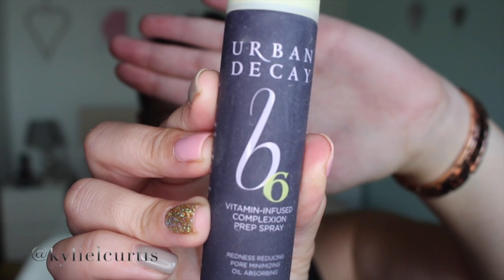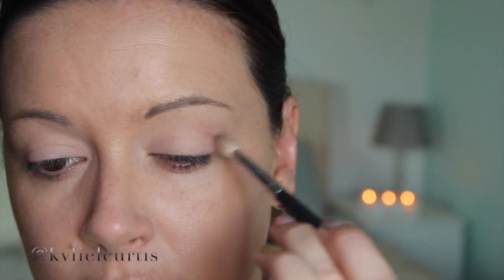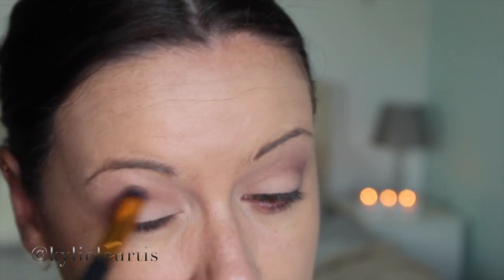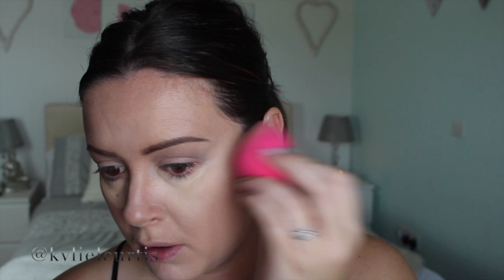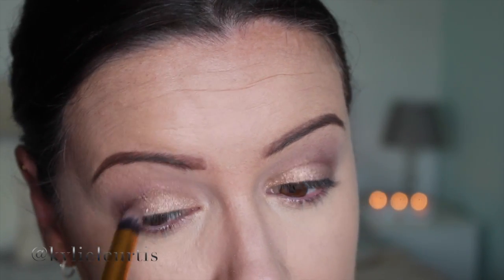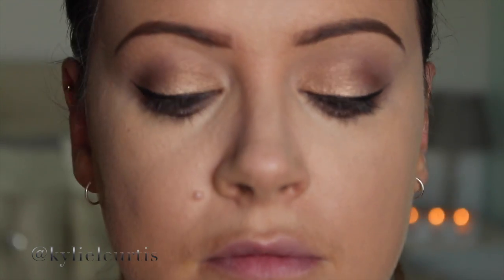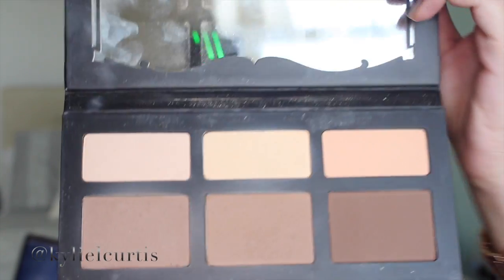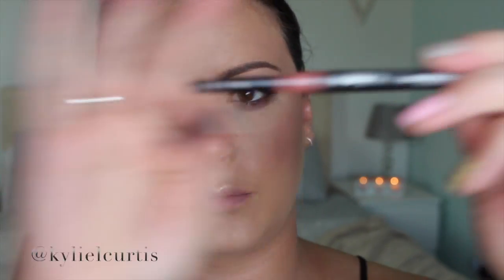Kylie Curtis | Golden Smokey Eye Look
Hey Lovely ones!!!

All products used are mentioned in the video.
I post my life on there!!

I hope you enjoyed this makeup look
Lots a love xoxo